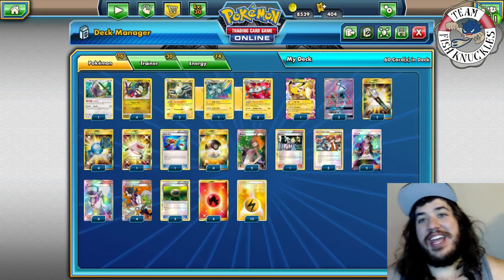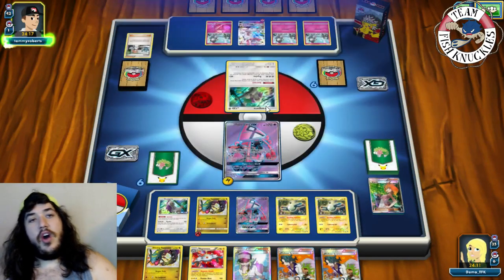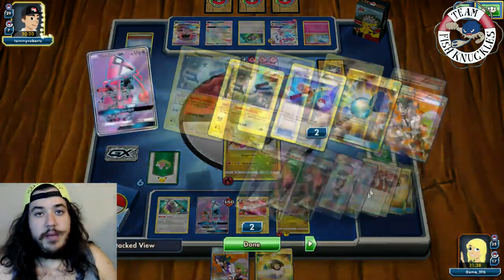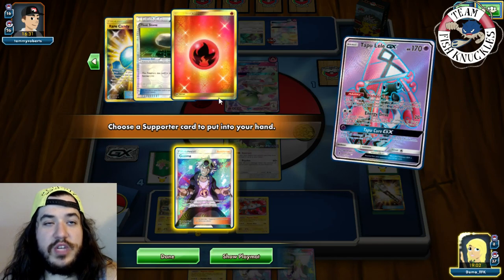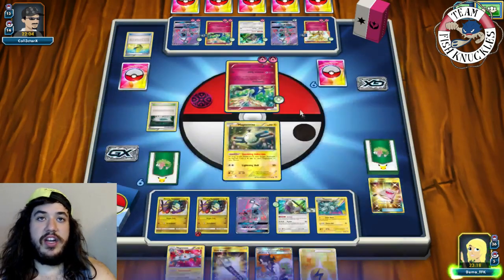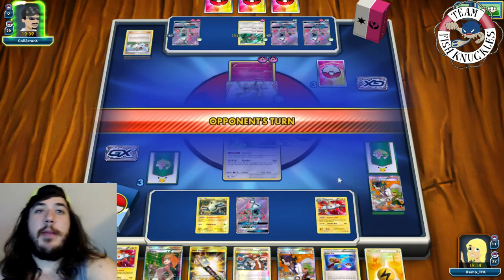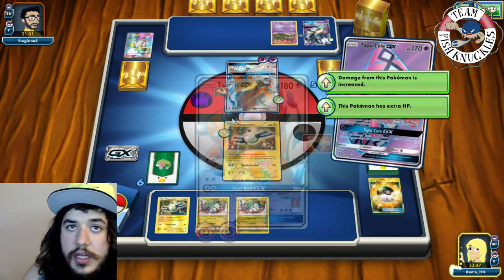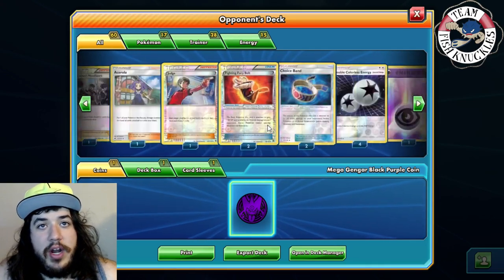Shining Rayquaza/Magnezone. Sky Judgment Time!!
#Pokémon - 16

* 1 Oranguru PR-SM SM13
* 4 Shining Rayquaza SLG 56
* 3 Magnemite BKT 51
* 1 Magneton BKT 53
* 3 Magnezone BKT 54
* 1 Pikachu-EX PR-XY XY84
* 3 Tapu Lele-GX GRI 137

* 4 Professor Sycamore STS 114
* 1 Rescue Stretcher BUS 165
* 1 Super Rod DRV 20
* 3 Fisherman HS 92
* 4 Ultra Ball SUM 161
* 4 Rare Candy GRI 165
* 2 Guzma BUS 143
* 2 Brigette BKT 161
* 2 Field Blower GRI 163
* 4 N NVI 101
* 1 Clemont GEN 59
* 2 Float Stone PLF 99

#Energy - 14

* 4 Fire Energy BUS 167
* 10 Lightning Energy CL 91